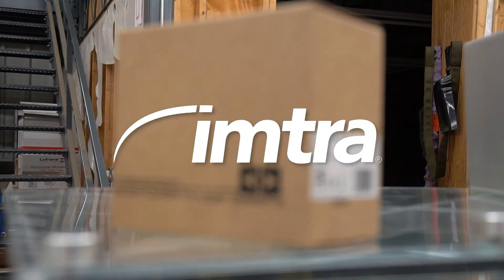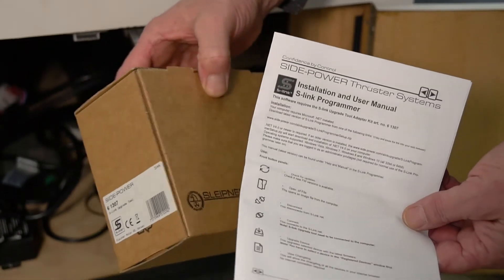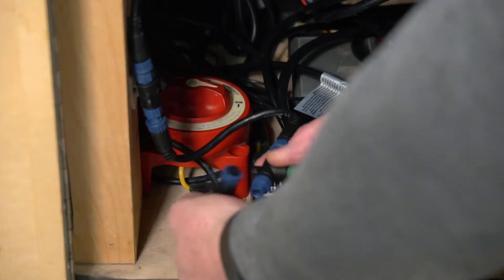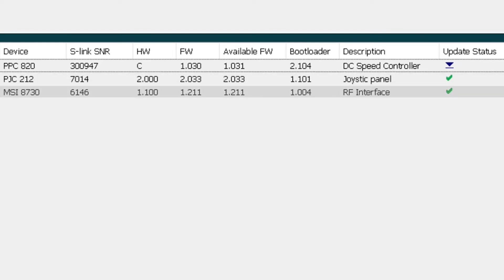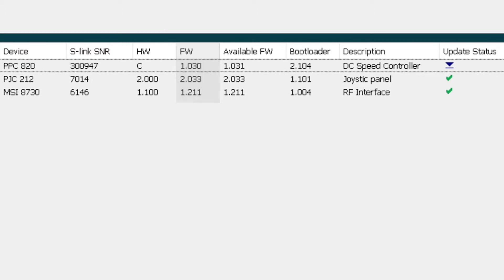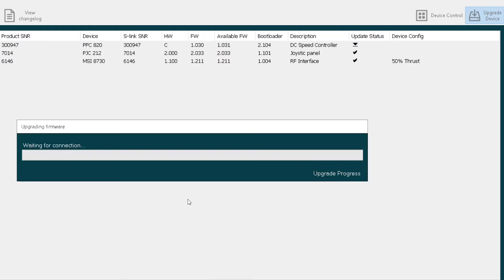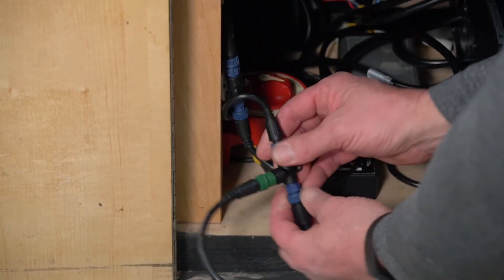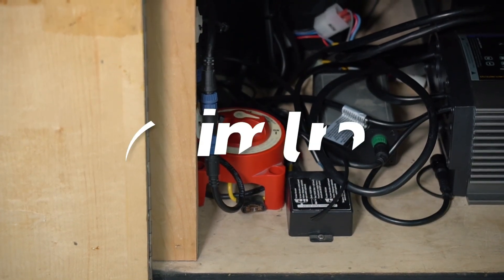How to Update the Firmware & Software of a Sleipner (Side-Power) Proportional Thruster System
Imtra's Peter Nolet walks you through the simple steps to upgrading the firmware & software of the devices in a Sleipner proportional thruster system.